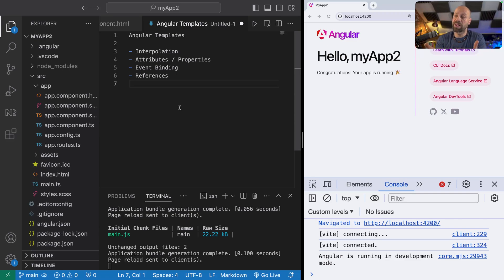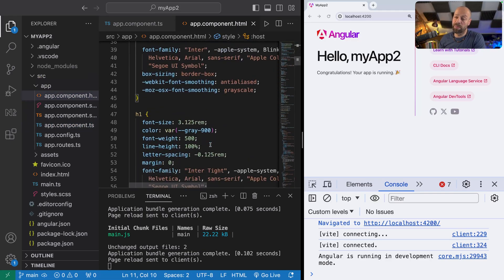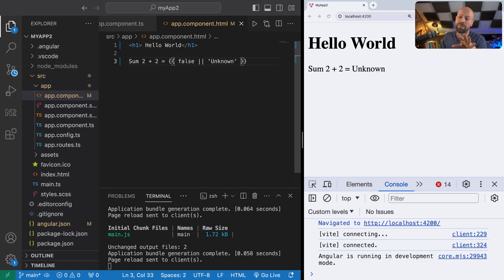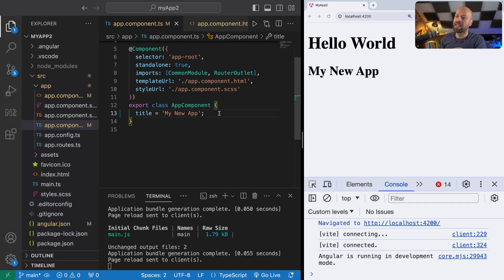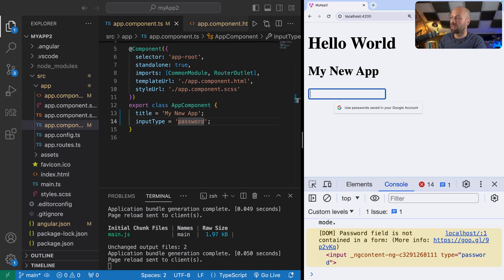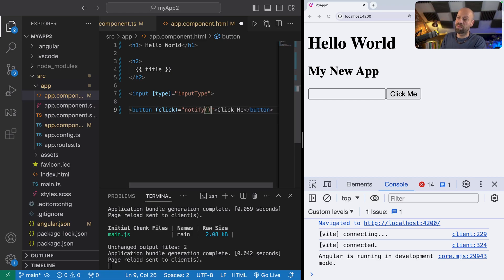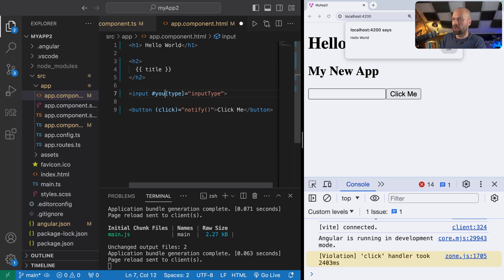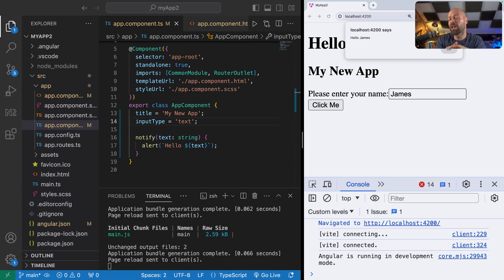How to use Angular Templating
In this video I'll show you how to use Angular Templating to do things like value interpolation, dynamically set attributes and properties and event binding.

00:00 Intro
01:37 Interpolation
04:07 Properties / Attributes
05:51 Event Binding
07:27 Template references

In this Angular Tutorial, we'll look at Angular Templates and how you can use them to create the visual side of your component.

We'll cover things like how Angular Interpolation works in templates and also setting properties or attributes of elements in the template using variables from the component.

We'll also cover event binding in Angular templates by setting up a click event for a button and finally look at how we can refer to different parts of an Angular template with references.